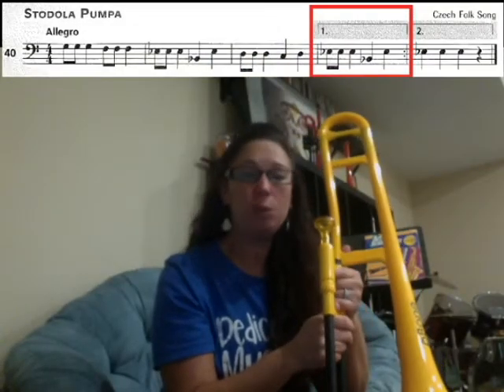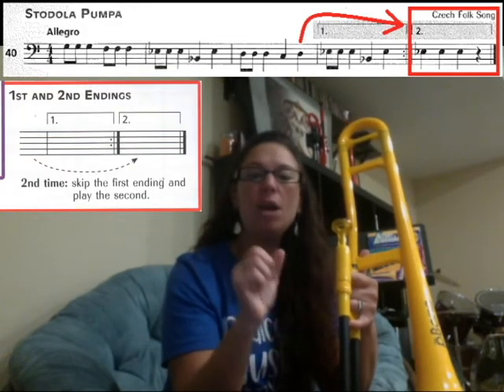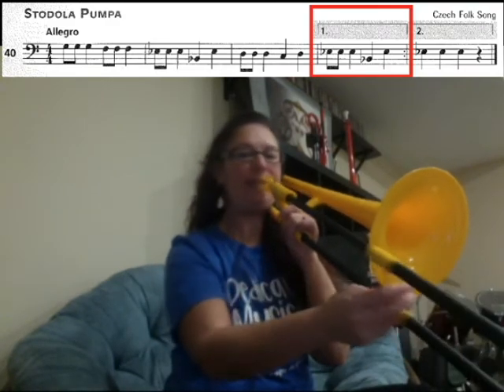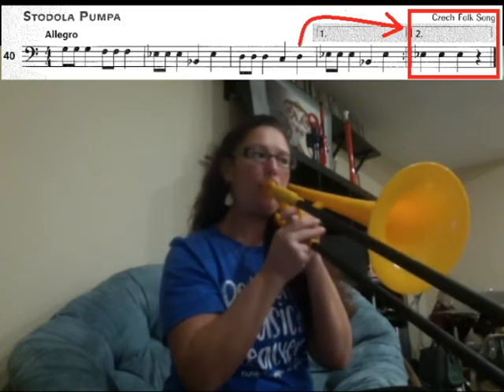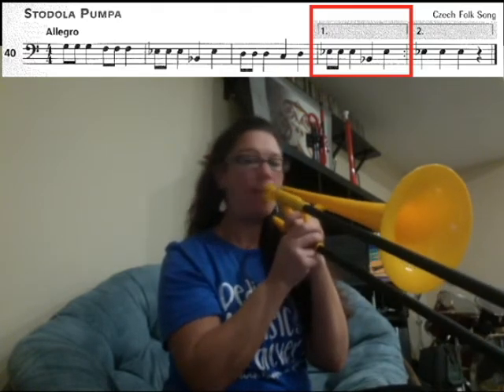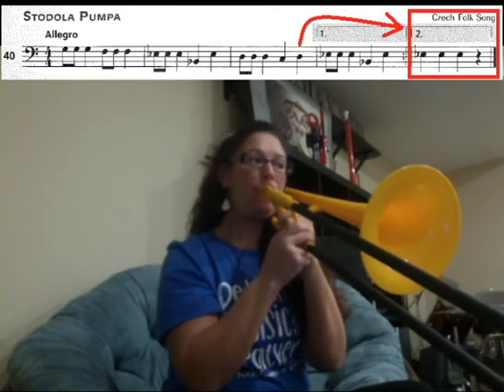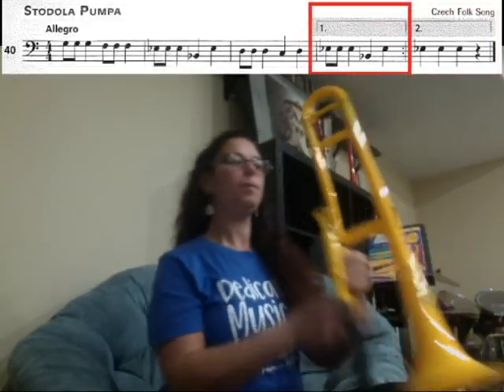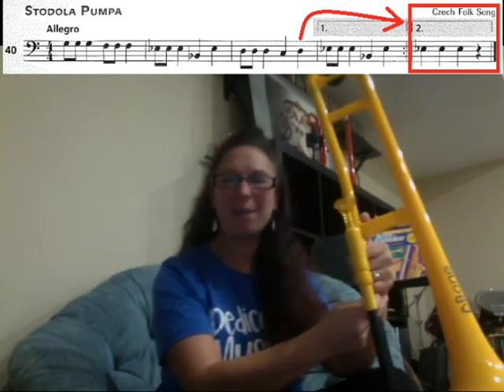Trombone #40- Stodola Pumpa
#40 Stodola Pumpa
Accent on Achievement
Trombone